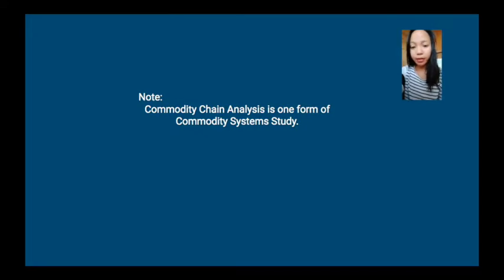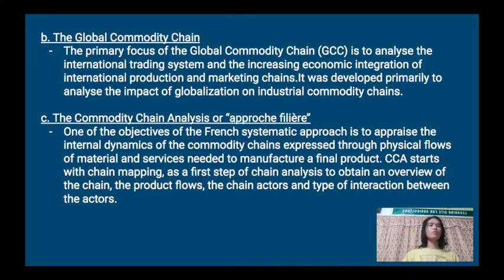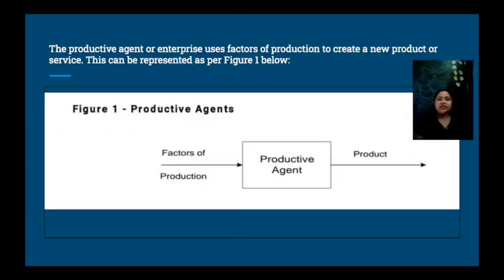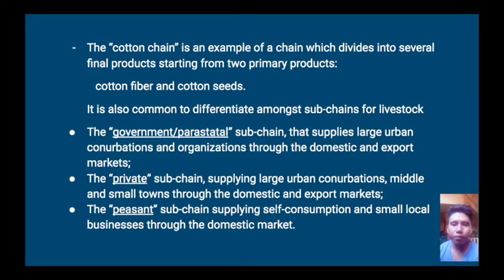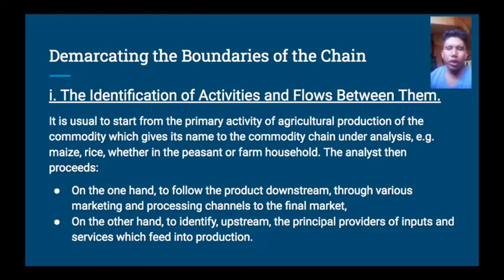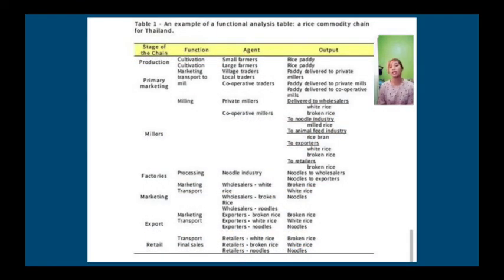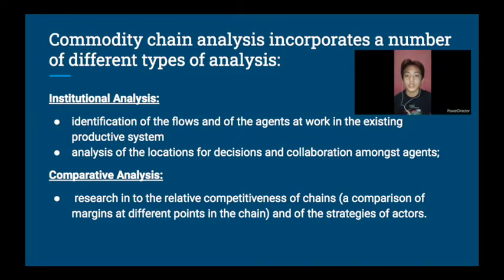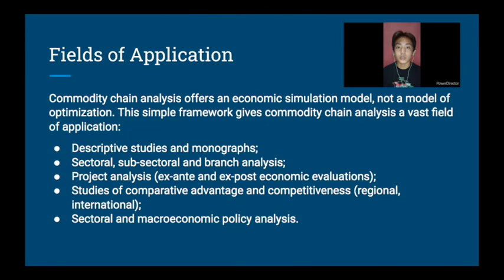Commodity Systems Study